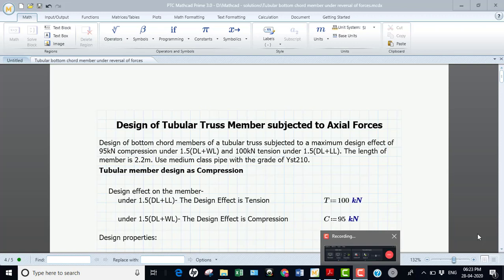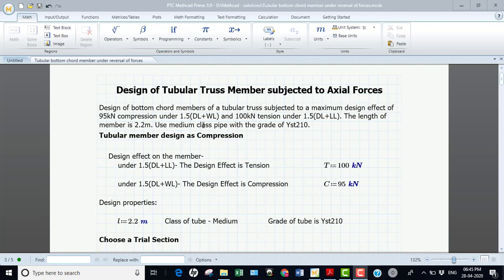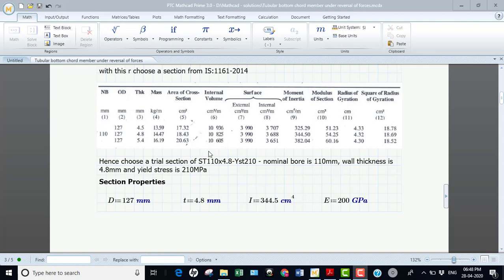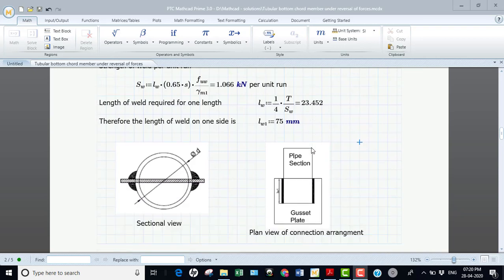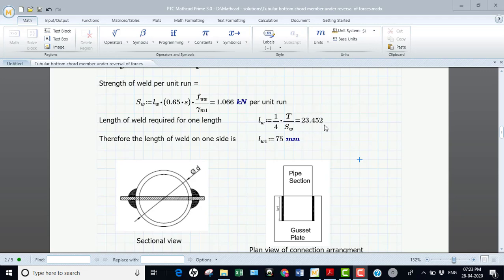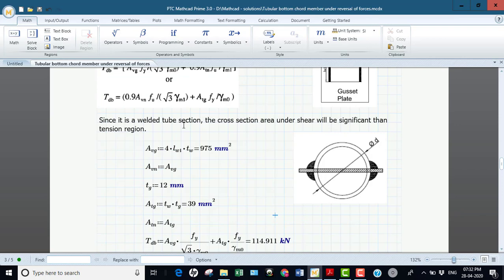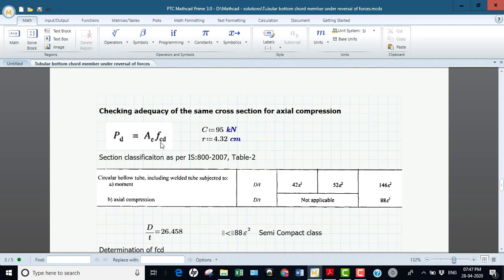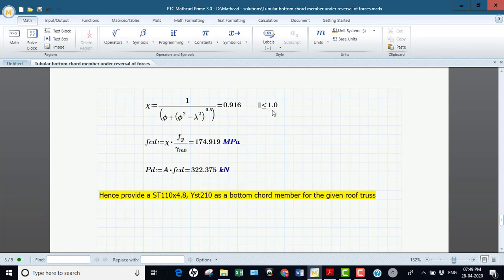Design of Tubular Truss Member as per IS:800-2007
Discussion on the design of tubular truss member using IS:800-2007 with the numerical problem